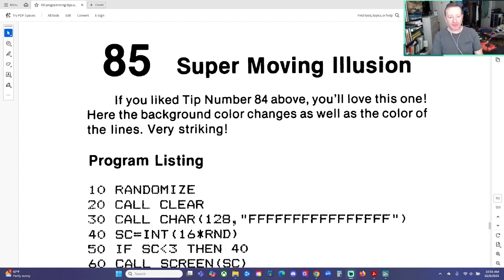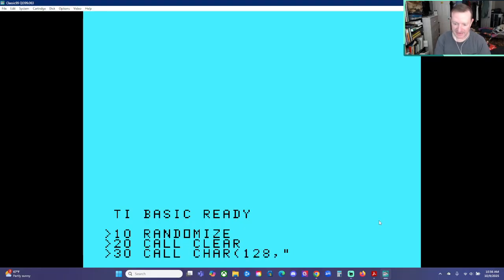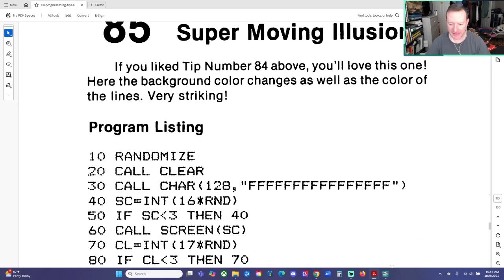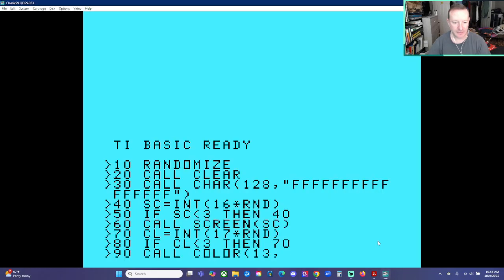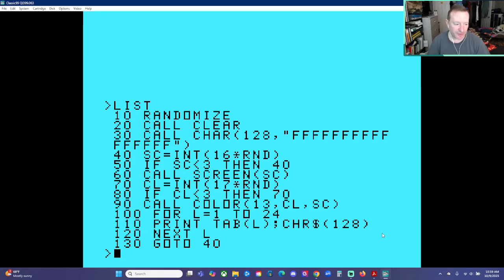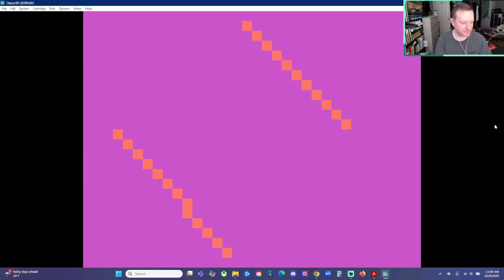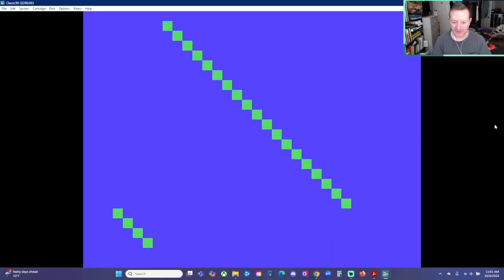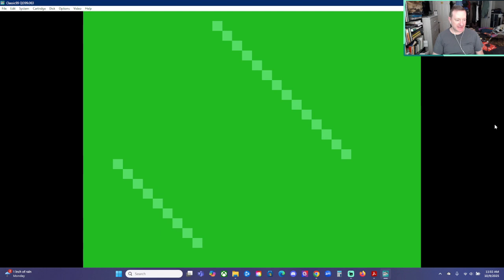#85: Super Moving Illusion (101 Programming Tips & Tricks for the TI-99/4A Home Computer)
#85: Super Moving Illusion (101 Programming Tips & Tricks for the Texas Instruments TI-99/4A Home Computer)